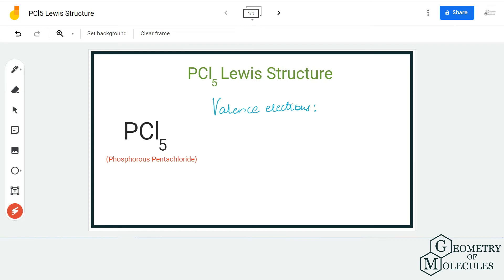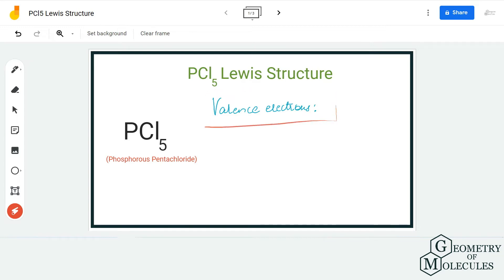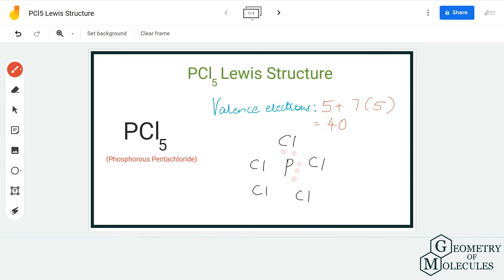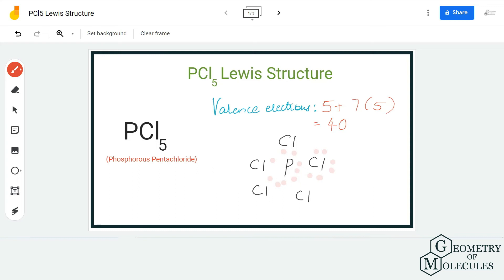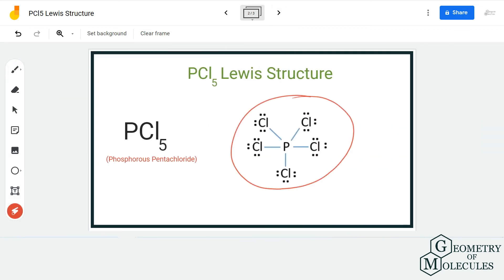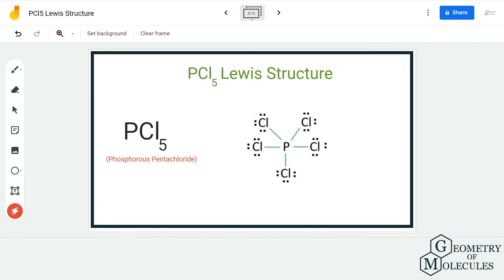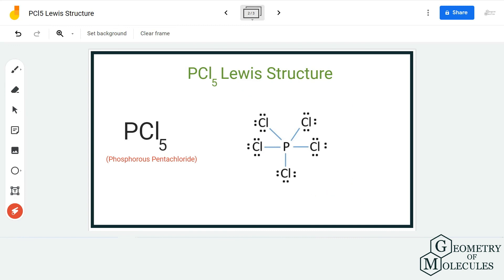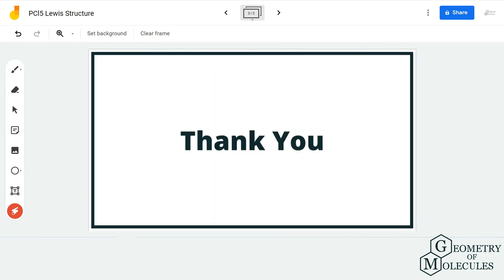PCL5 Lewis Structure (Phosphorous Pentachloride)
Hi Everyone! In today’s video, we help you determine the Lewis Structure for the PCl5 molecule. It is a chemical formula for Phosphorus Pentachloride.

To find out the Lewis Dot structure for this molecule, we first determine the total valence electrons. Once we know the number of valence electrons, we start arranging atom and electron pairs to show the bond formation.

This video can help you with learning the complete step-wise process for determining PCl5 Lewis Structure.